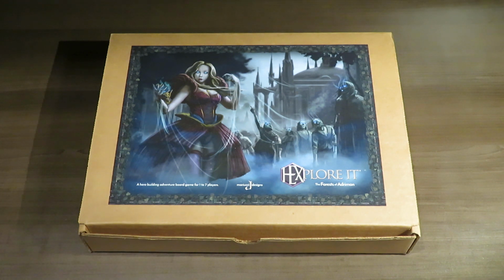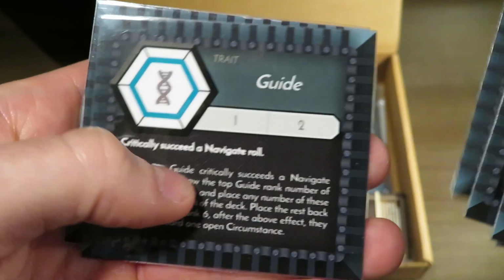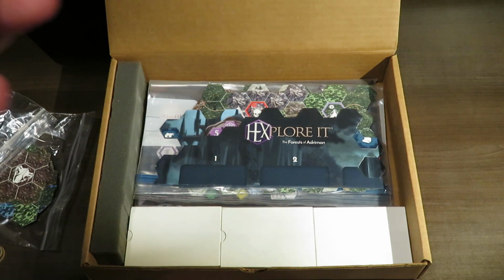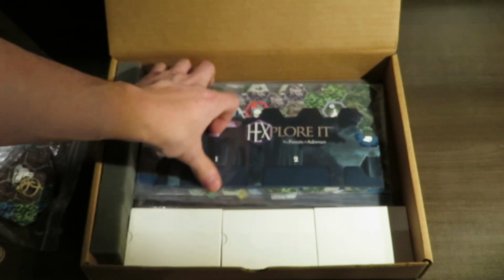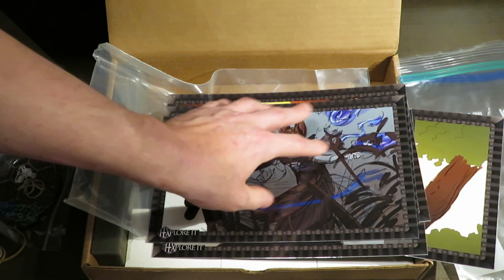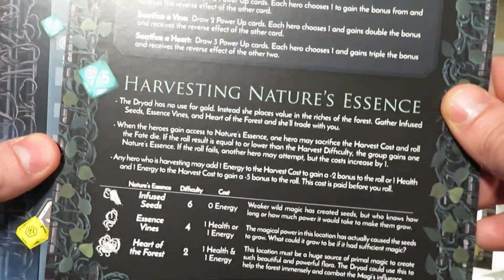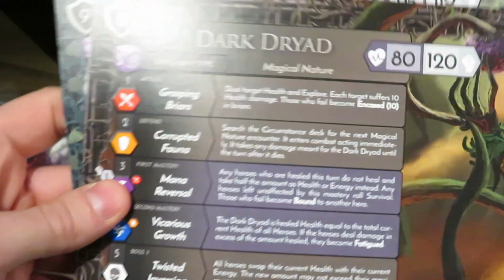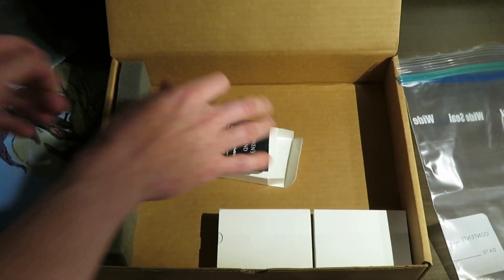HEXplore It: The Forests of Adrimon | Kickstarter Preview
Join me for a special Kickstarter Preview of the prototype for HEXplore It: The Forests of Adrimon by Jonathan Mariucci and publishing by Mariucci J. Designs!

Don't miss out on the amazing giveaways here on the channel:

Enter the HEXplore IT: The Valley of the Dead King (x4) Giveaway until April 22, 2018

"The forests were once populated by the elves of old- stewards of nature and protectors of the realm of fey. They departed nearly a century ago, emptying their pristine cities. Slowly the settlements were repopulated by other races and culture eventually returned to their walls.

Now, however, the peoples of the forest kneel to one enigmatic sorceress named Adrimon. All who enter slowly succumb to her presence, eventually becoming mindless slaves bound to her will. The cities are now lost, havens only to the mind-wiped. They work tirelessly on the Magi's automatons, enormous constructs fueled by the souls she has bound.

There have been heroes who have faced her and failed. In each attempt, they sacrificed themselves, vowing an oath that just might lead to Adrimon's undoing. These oaths gave power to their equipment creating relics that can diminish her magic, but they have been broken to pieces and scattered throughout the land. It is whispered that the only way Adrimon can be defeated is to find these relic fragments and piece them together.

Enter the Forests of Adrimon and attempt to gather the relic fragments, creating powerful equipment that may help destroy the sorceress. Players will be able to gain Favors from the spirits of the heroes who came before them, sneak into the mind-wiped cities, move though the fey-realm and interact with the Dryad (a powerful ally), battle tough foes and even save some of them from the Magi's wrath. There are hundreds of unique scenarios that can affect each game.

Team up to create your heroes and unseat the terrible sorceress, freeing the mind-wiped from their terrible enslavement."

Add a Rolling Solo microbadge for BoardGameGeek and let your friends know you roll solo!

Any contributions received are invested back into the channel. Thank-you!